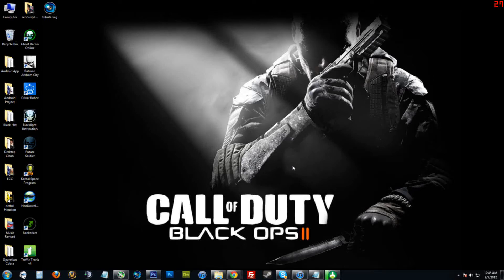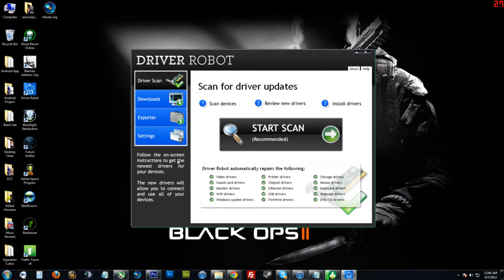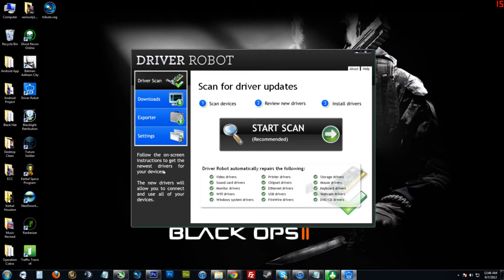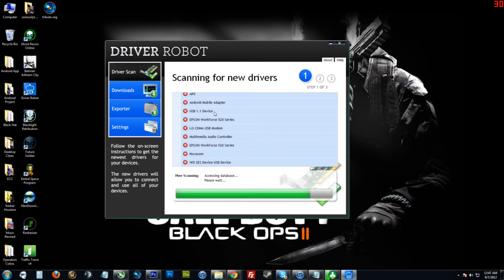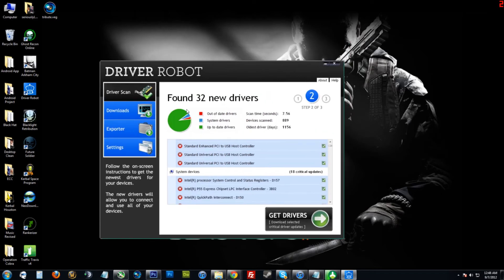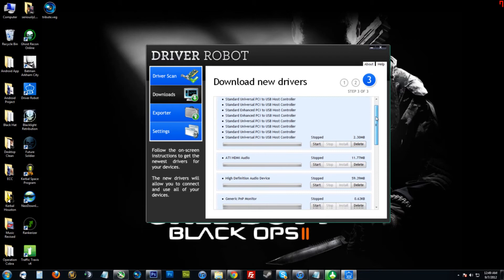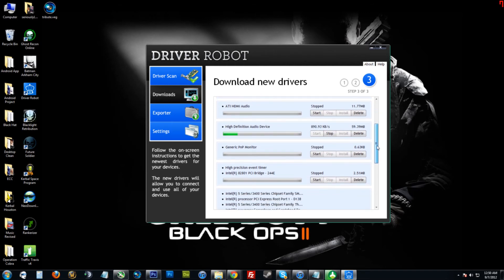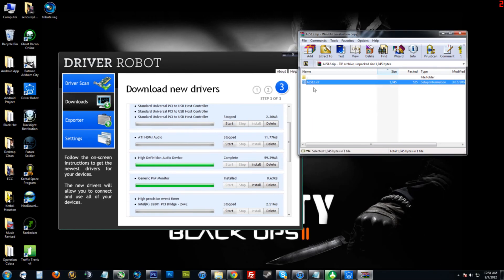Driverrobot Review | Is DriverRobot As Good As It Sounds?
Driverrobot

In this short video I did a driver robot review. At around the 00:21 I talked about it in detail. Here is some more information on driverrobot:

"I have put together plenty of PCs over the years and one of the most frustrating things that will happen is starting up a brand new PC for the first time and realizing that Microsoft Windows didn't discover all the drivers I needed for the hardware I set up. And even if they were all found I sometimes realize that Windows would crash simply because the drivers were old and had programming bugs in them. "